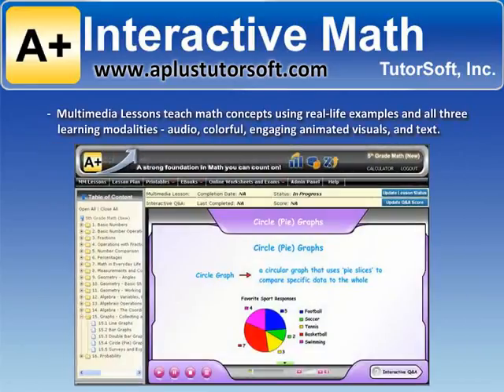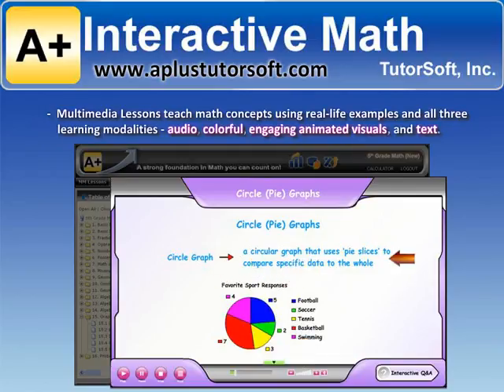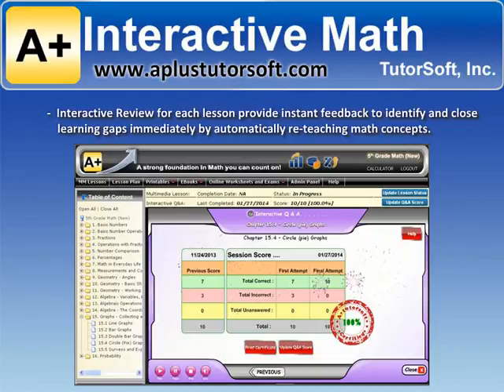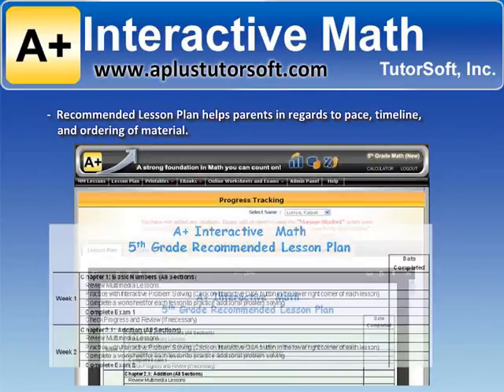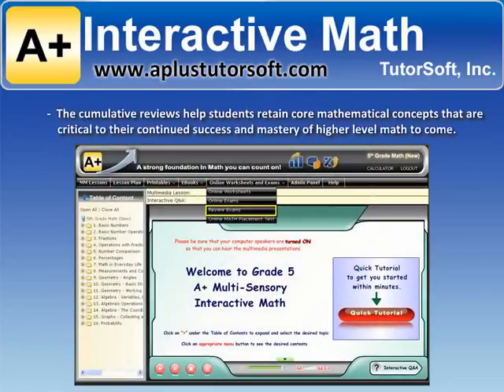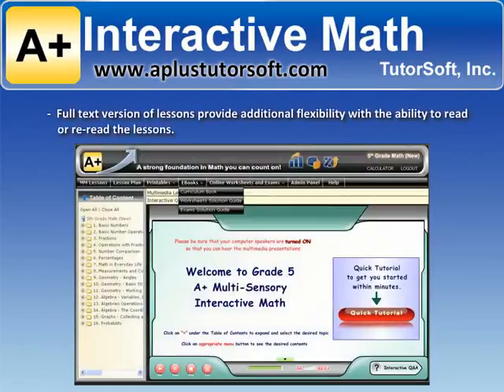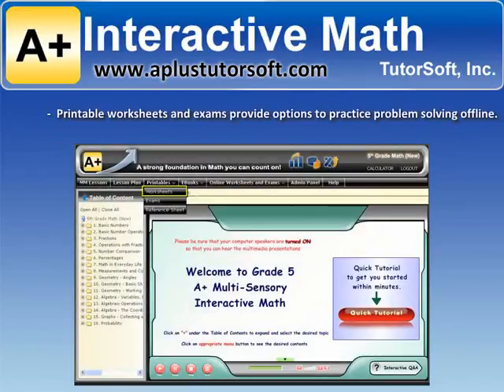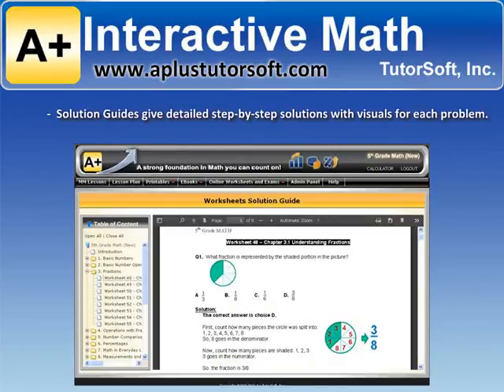A+ Interactive Math Homeschool Math Curriculum - Individual Grade Levels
Math teaching, tutoring, and learning resources and more. Comprehensive math curriculum for homeschoolers, independent use, classrooms, and schools. Fun, colorful and engaging Video lessons teach math concepts, Interactive Review reinforce math concepts, worksheets and test, automatic grading N tracking, Parental controls, and more...